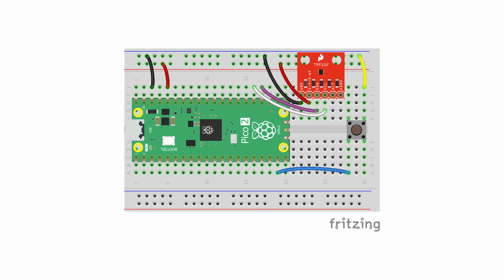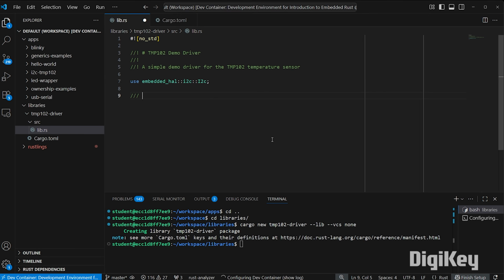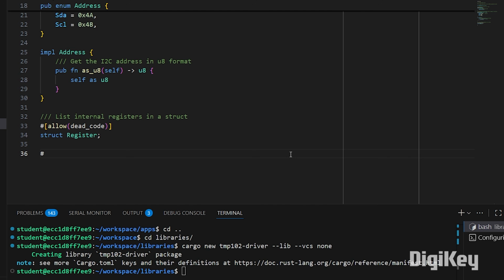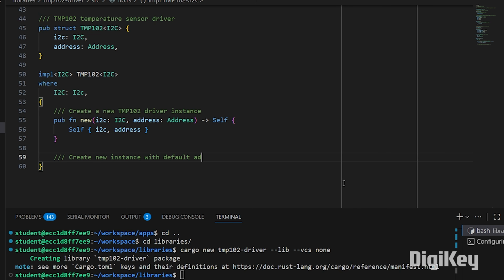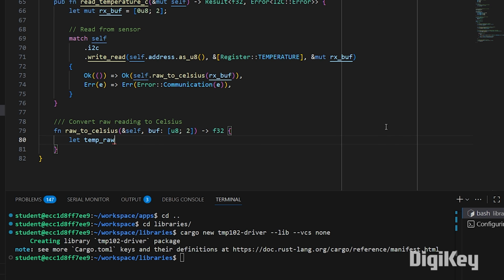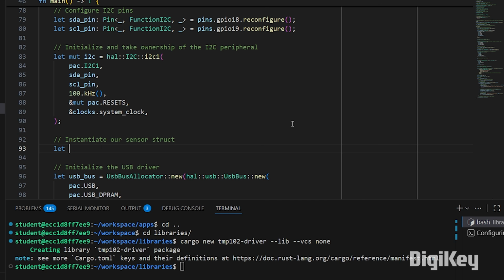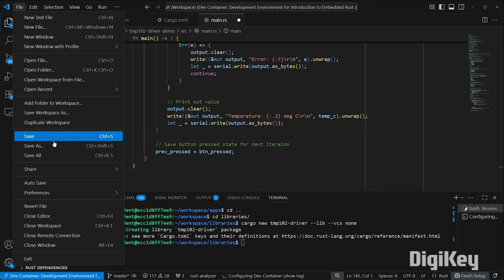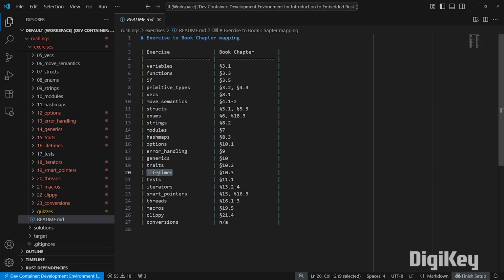Intro to Embedded Rust Part 7: Creating a TMP102 Driver Library and Crate | DigiKey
In this video, we create reusable embedded Rust libraries in this comprehensive tutorial on driver development for the Raspberry Pi Pico 2 and other microcontrollers. We'll extract our previous TMP102 temperature sensor code into a separate library crate that uses generics and embedded-hal traits to work across any platform that implements the standard I2C interface. This tutorial demonstrates real-world embedded Rust development practices: drivers are published as separate crates on crates.io, allowing the community to share platform-agnostic code that works with STM32, ESP32, nRF52, RP2350, and countless other microcontrollers.
The GitHub repository containing the Docker image and example code for this series can be found
This hands-on Rust library development tutorial covers the complete process of creating an embedded driver from scratch. We demonstrate how to use rustdoc documentation comments (/// and //!) to generate API documentation and how to design public interfaces with proper encapsulation. We explore advanced generic programming patterns including generic structs with type parameters, trait bounds using the where clause, and associated types like I2C::Error from the embedded-hal traits. The tutorial demonstrates creating custom error enums with generic type parameters, using the #[derive(Debug, Clone, Copy)] attribute to automatically implement common traits, and defining enums for hardware configuration options like I2C addresses. You'll understand how trait bounds constrain generic types to only those implementing specific interfaces, enabling compile-time verification that your driver works with any compatible HAL implementation.
We then create a demo application that imports our library using a path dependency in Cargo.toml, showing how to use local libraries during development before publishing to crates.io. The demo application demonstrates the practical benefits of good library design: instead of managing raw I2C transactions with register addresses and bit manipulation scattered throughout the code, we simply instantiate our TMP102 driver and call clean methods like read_temperature_c(). You'll see how the application code becomes dramatically simpler and more maintainable when driver complexity is properly encapsulated in a separate library. We walk through the minimal changes needed to convert our previous I2C example to use the new library, highlighting how ownership of the I2C peripheral transfers to the driver and how the generic type parameters get filled in with concrete types from the rp235x-hal when you instantiate the driver with real hardware.

Chapters:
0:00 Intro
0:50 Create TMP102 Driver Library
15:34 Create Demo Application
21:19 Build and Flash
23:50 Challenge: Use tmp1x2 Crate
24:39 Reading Assignment
24:55 Conclusion